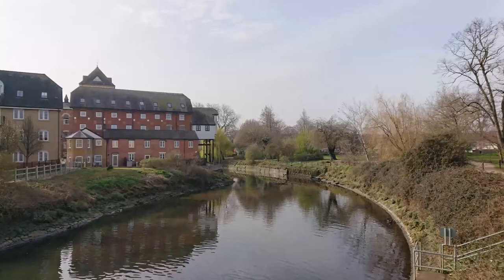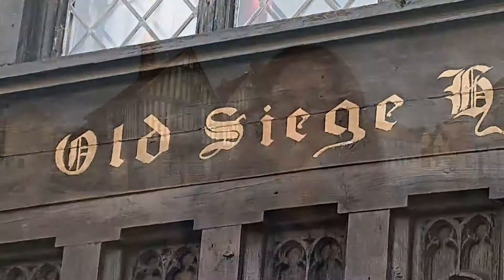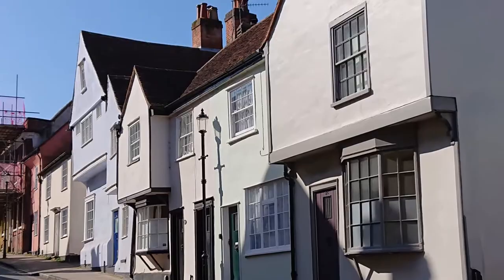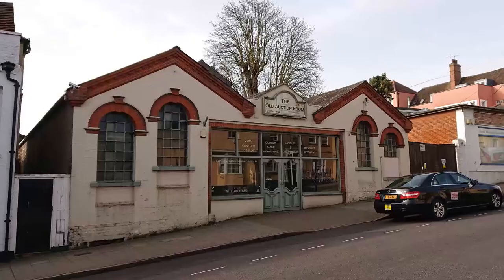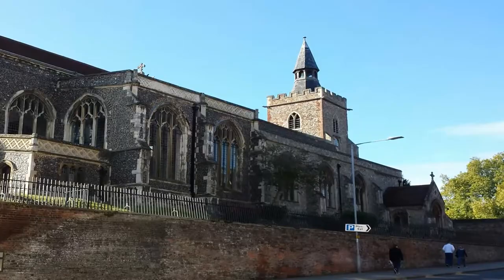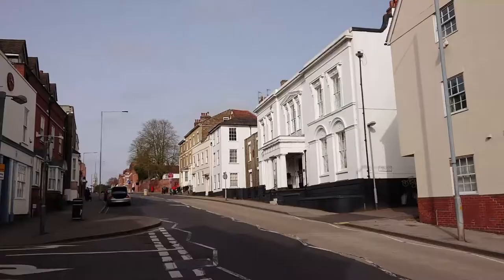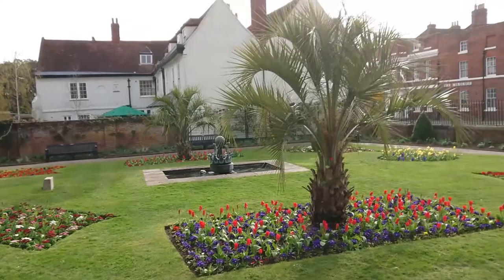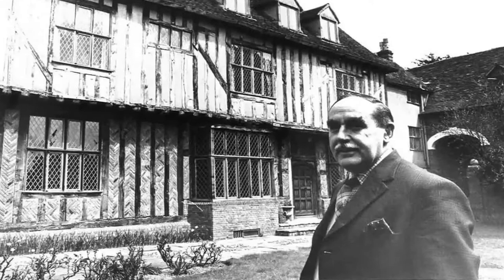Colchester History Walk 4│Siege House and East Hill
In this the fourth of my history walking tour of Colchester, so join me as I take a walk-up East Hill in Colchester. In this video I'll take a look at some of the events from the 1648 siege and the surrender of Colchester on the 27th August that year. Follow my walk and discover some of Colchester's forgotten pubs, and old brewery, an historic church and an 18th century house now one of Colchester's museums. There is so much history on this street.

0:00 – Intro
0:47 – Siege House Colchester
2:20 – Like and subscribe
2:57 – What if the siege hadn’t happened
6:01 - Old pubs and Eagle brewery
8:05 – East Gate and Roman walls
8:51 – St. James Church Colchester
10:36 – Historic buildings Greyfriars and Minories
12:55 – Wetzlar Gardens
14:38 - Hollytrees House and Museum
16:35 – End credits

Some photos shown are my own, whilst others have been 'borrowed' from the Internet including Google Maps and used in good faith for educational purposes under the term 'fair use' in order to help illustrate historical context.